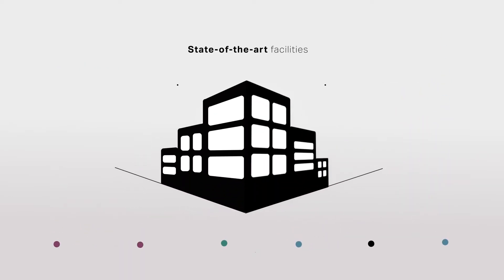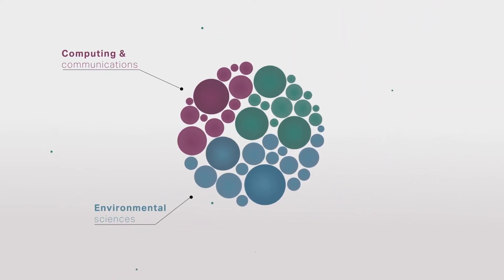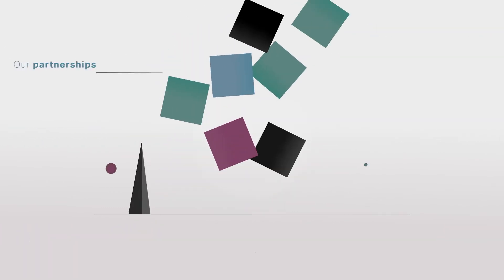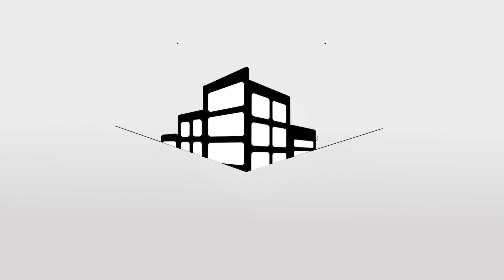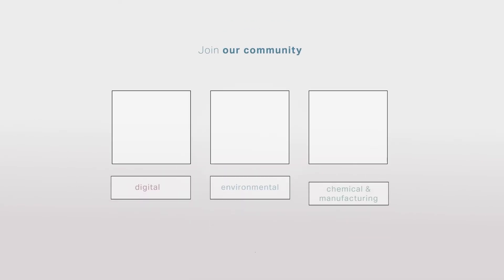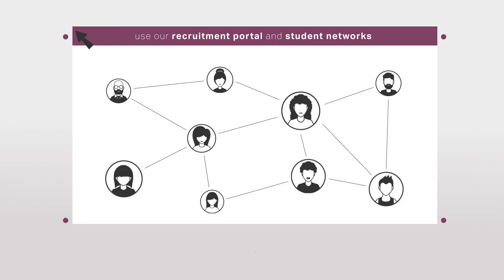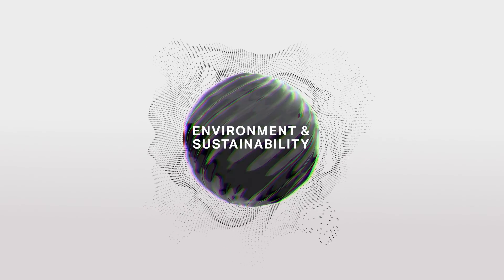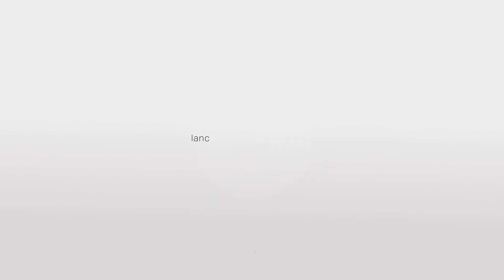Science and Technology Introduction (full version)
Whether you want to develop a new product, compete in a new market, or access world-leading facilities, Lancaster University has the expertise and resources you need. Find out about how our Science and Technology Partnerships & Business Engagement Team can work with your organisation.